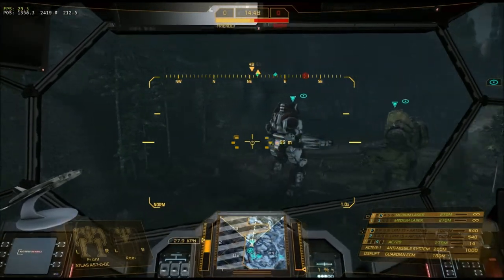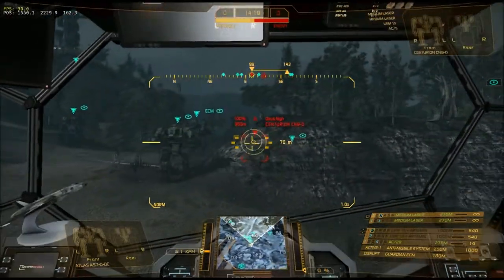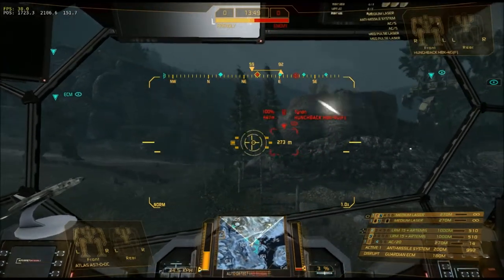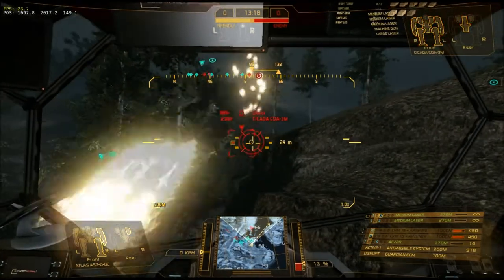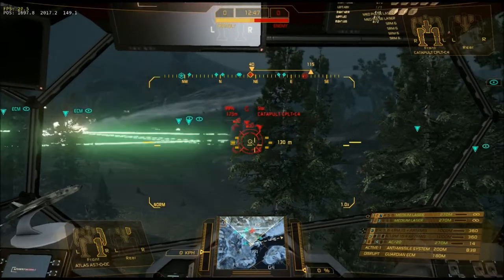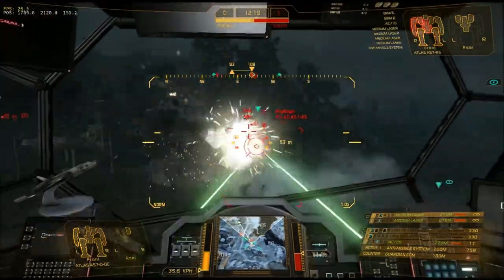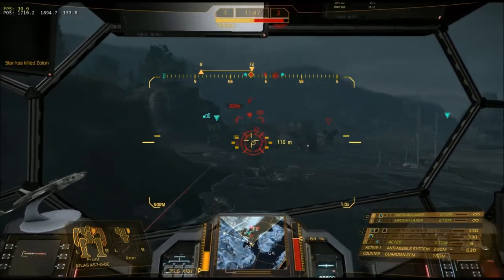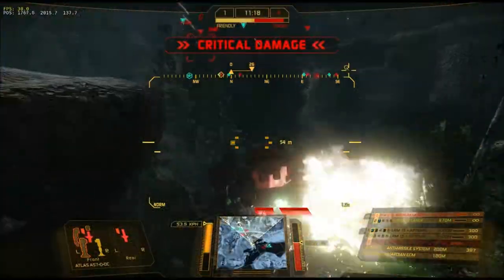Canadian Expeditionary Force MWO Drop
These are the video records of the Canadian Expeditionary Forces Mercenary Unit planetary drops and combat operations.